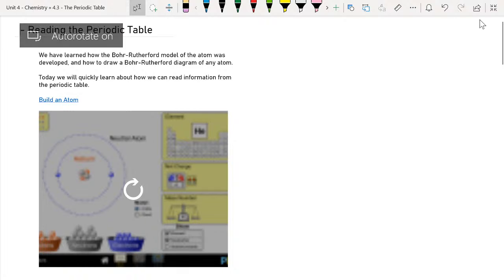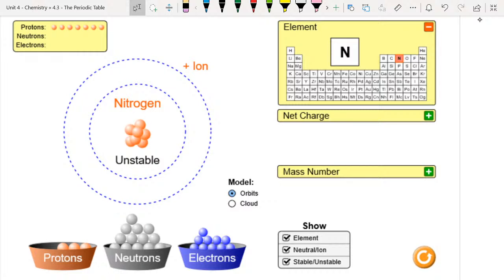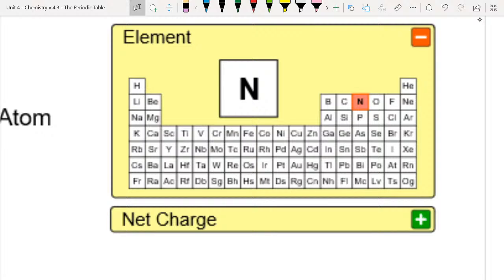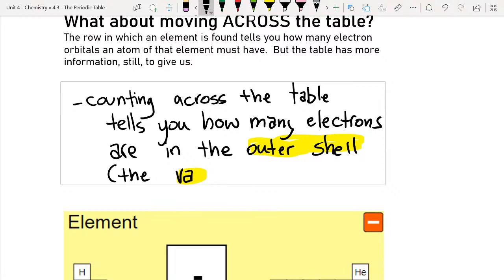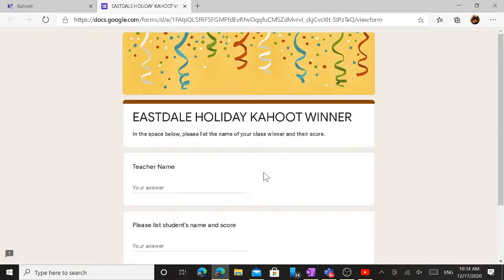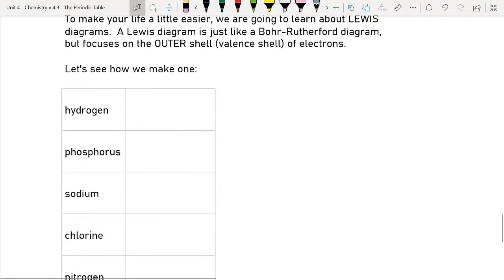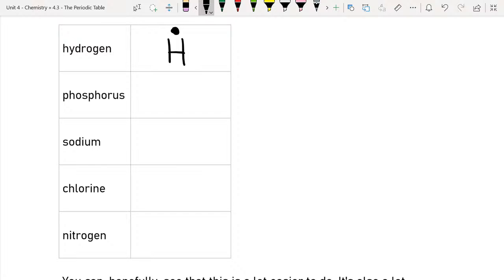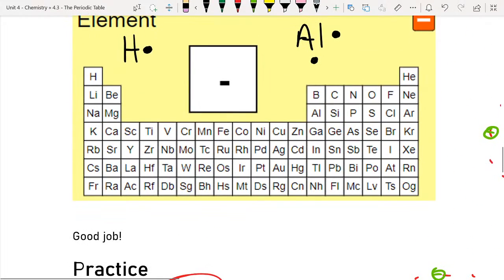4.3 C - Reading the table